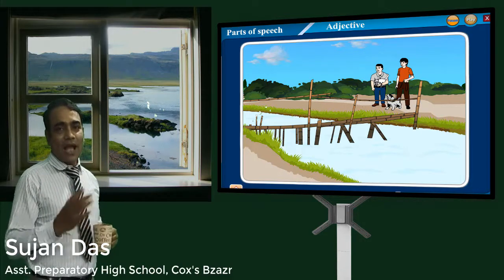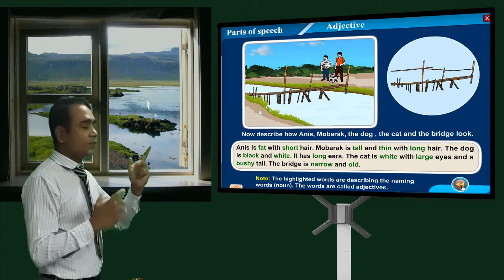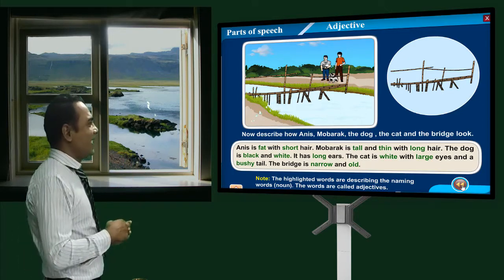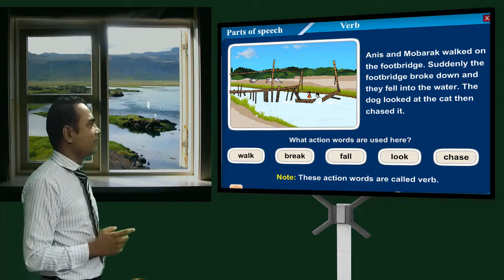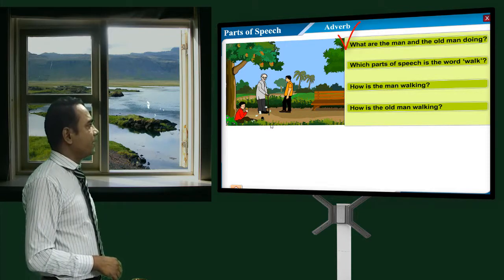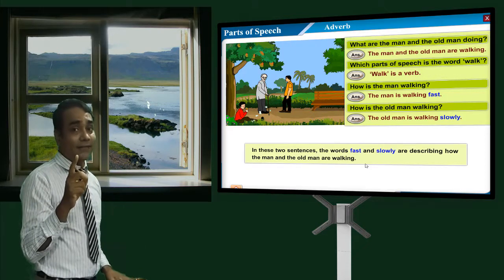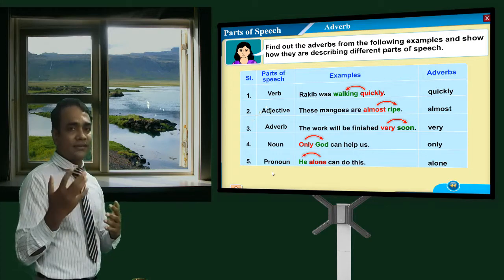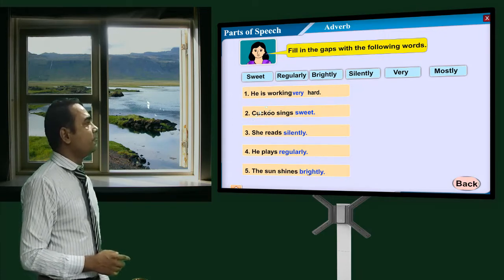Adjective, Verb & Adverb |Sophisticated Demonstration method |কুইজে অংশ গ্রহন করে জিতে নাও পুরুষ্কার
Adjective, Verb & Adverb |Sophisticated Demonstration method |কুইজে অংশ গ্রহন করে জিতে নাও পুরুষ্কার || ছবি দেখি আর পড়া শিখি ||
 Adjective, Verb & Adverb | Sophisticated Demonstration method এর কর্মপত্র/Worksheet

নিচের লিংকে ক্লিক করে কর্মপত্র/Worksheet পেজে ভিডিট করে অনুশীলন পত্রটি পূরণ করে ম্যাসেঞ্জারে পাঠিয়ে দাও ২৫/৮/২০২১ খ্রিঃ তারিখের মধ্যে আর ১ম তিনজন জিতে নাও মূল্যবারন পুরুষ্কার.
কর্মপত্র/ Worksheet এর লিংক